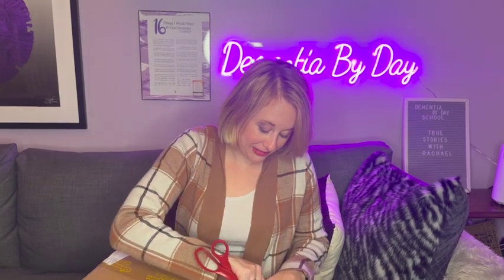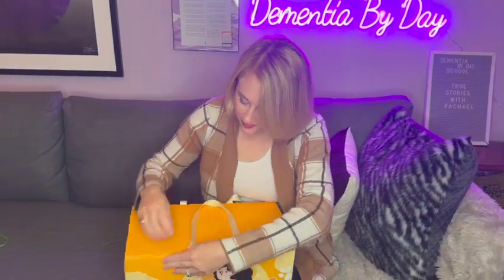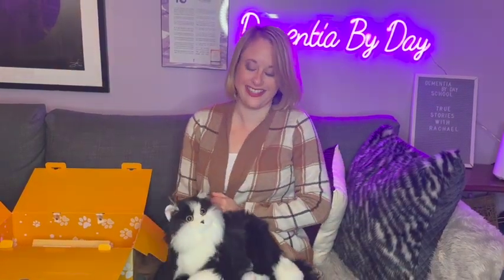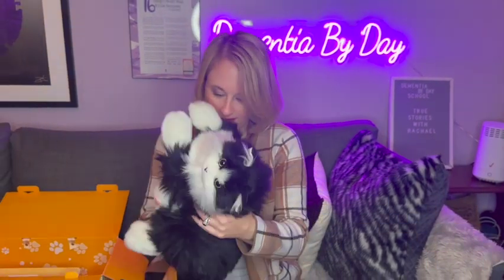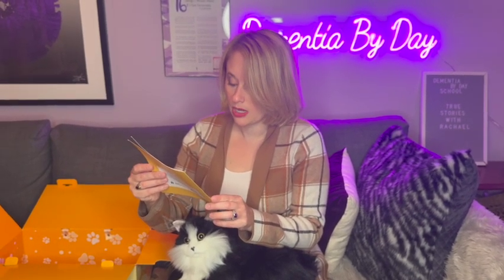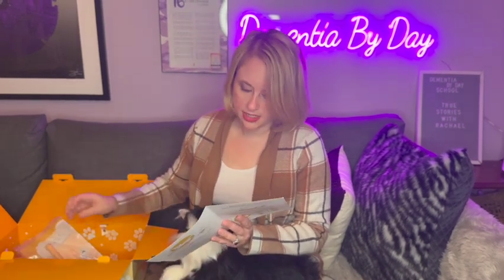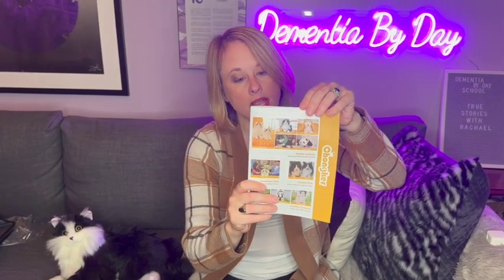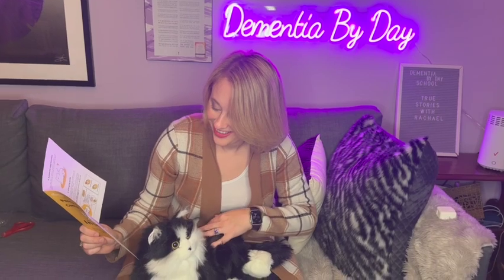Chongker Weighted Interactive Cat Unboxing and Review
In this video, I unbox and play with a weighted, interactive stuffed cat from Chongker. I also explain the best way to introduce a stuffed animal to someone who is living with dementia.

This cat is realistic, rechargeable, and it even comes with a brush. It responds to voice and touch, and has different "modes."